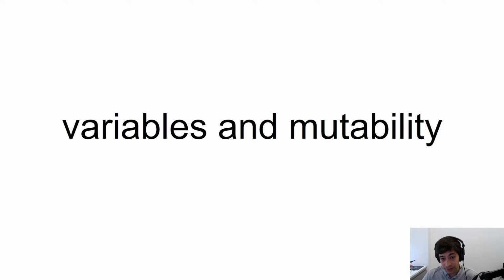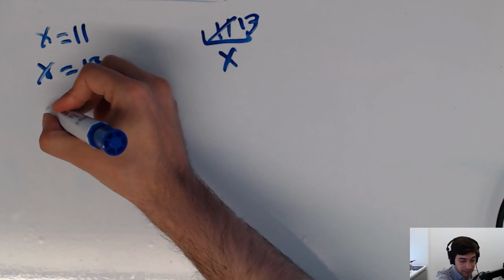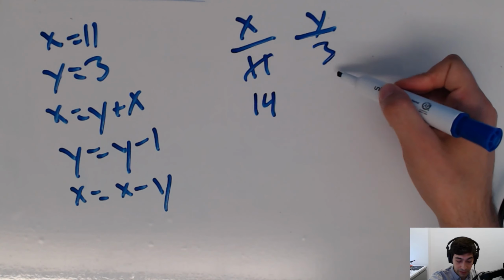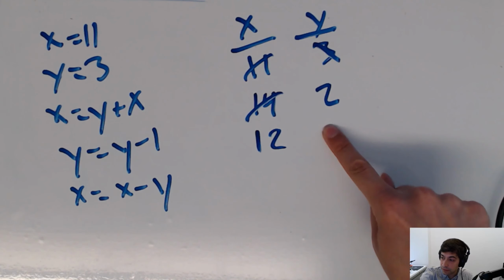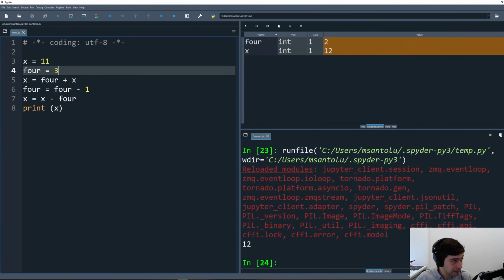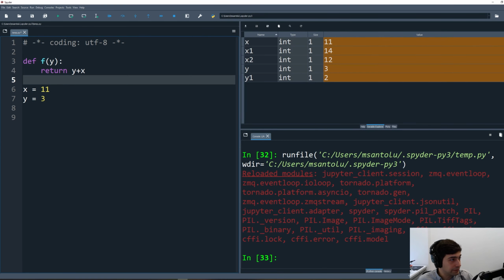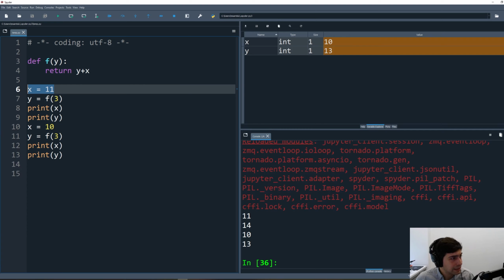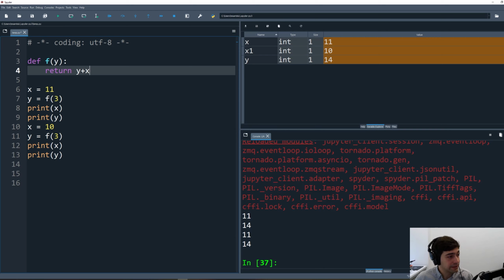Variables and Mutability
Intro to the concept of variables for COMS1202